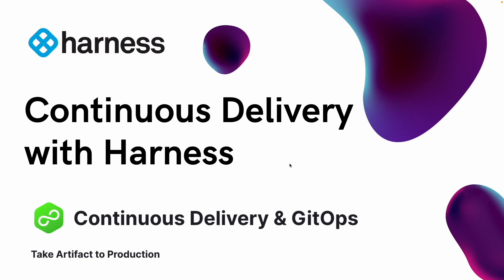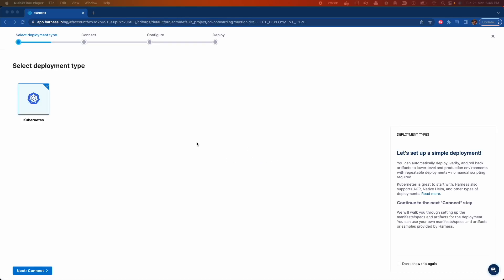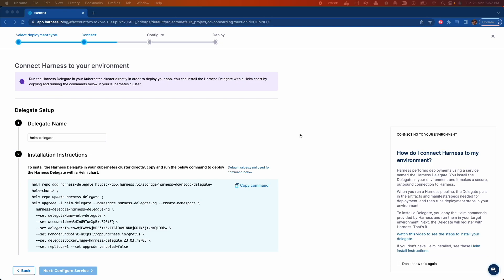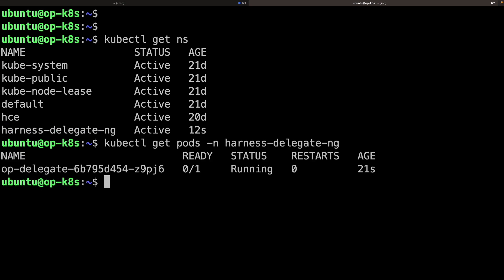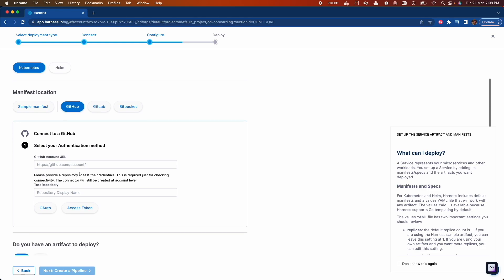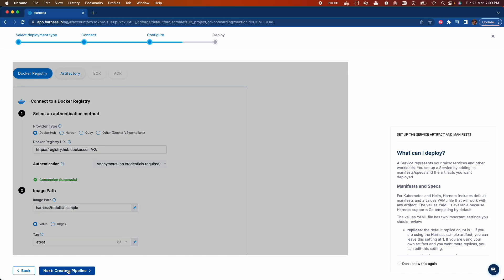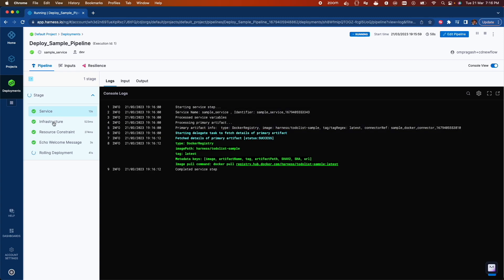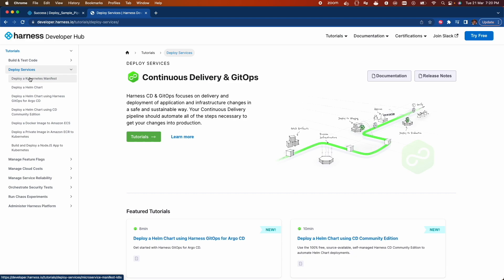Harness CD: A Beginner's Guide with a Step-by-Step Tutorial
00:26 ▶️ Harness Account Sign up
00:59 ▶️ Step 1: Select Deployment Type
01:25 ▶️ Step 2: Connect Harness to your Environment
03:05 ▶️ Step 3: Configure Service
04:36 ▶️ Step 4: Run your first CD Pipeline🎉

Harness Continuous Delivery (CD) is a powerful platform for automating and streamlining the release process, enabling teams to rapidly deploy software with confidence. Harness CD helps teams accelerate their software delivery cycles, reduce errors, and increase productivity.

In this video, we'll walk you through the steps to easily create your very first pipeline and deploy a microservice application on the Kubernetes cluster!